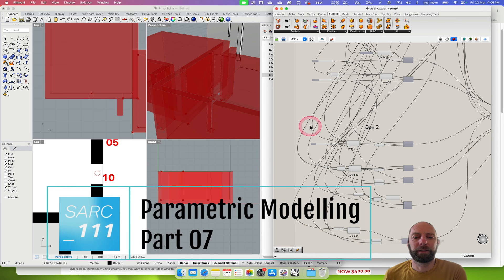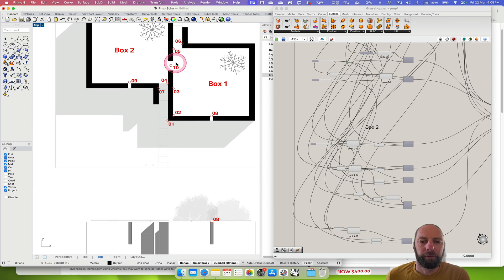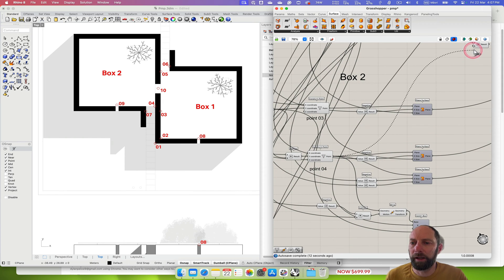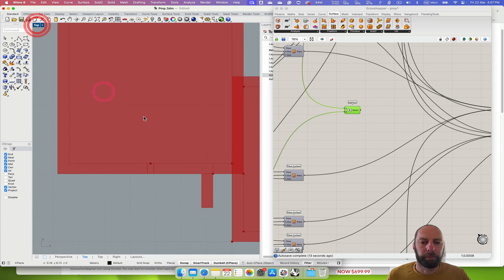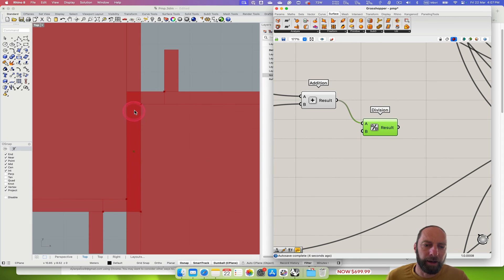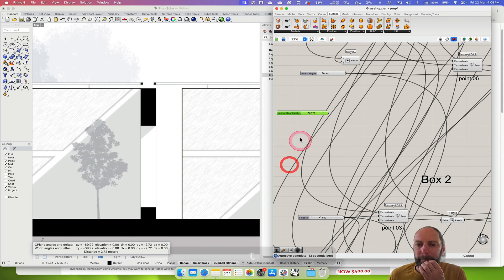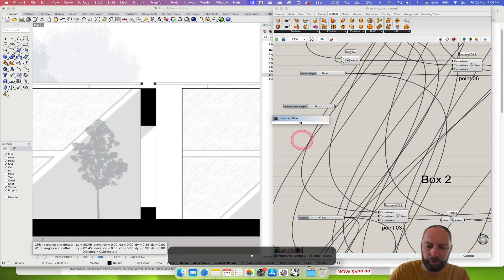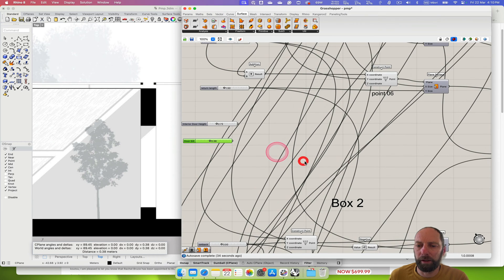Basic Parametric Modeling 07 with Grasshopper in Rhino 8